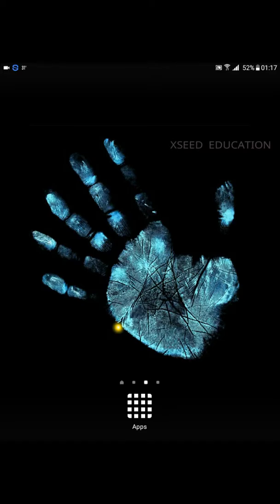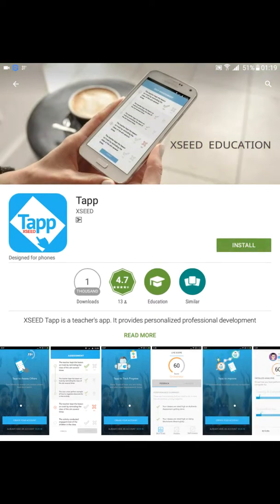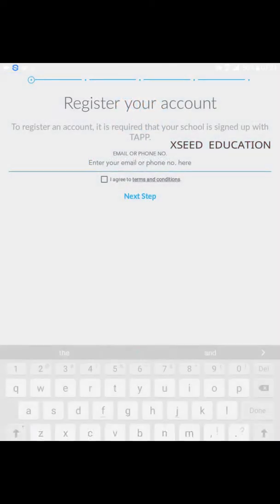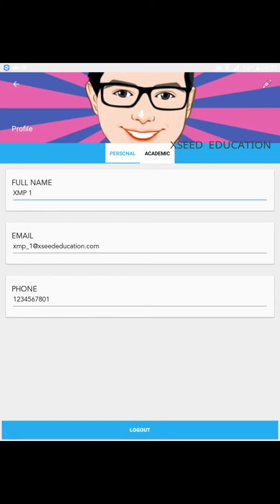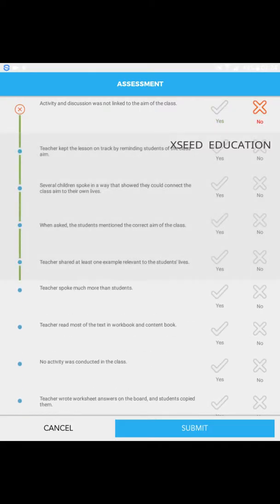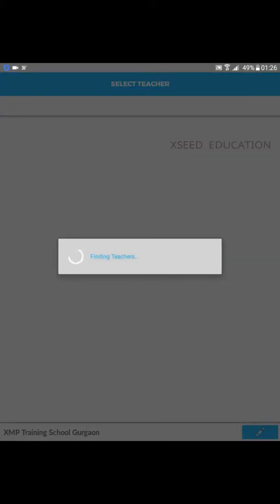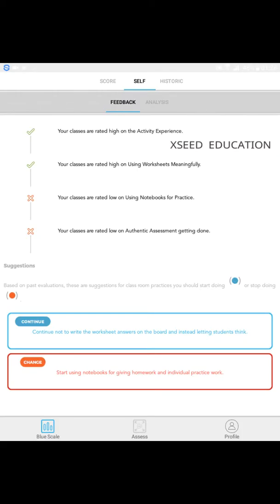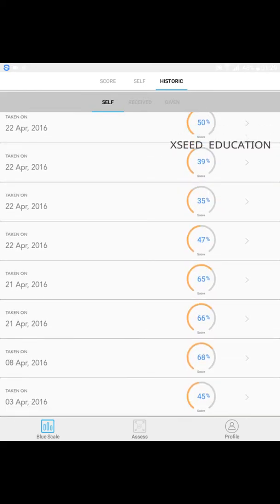Tapp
Tapp Description